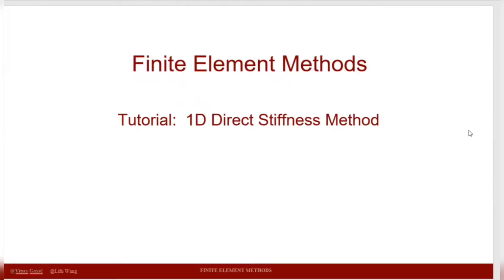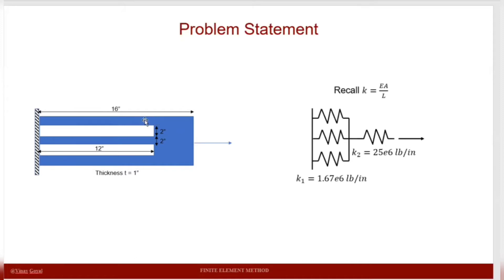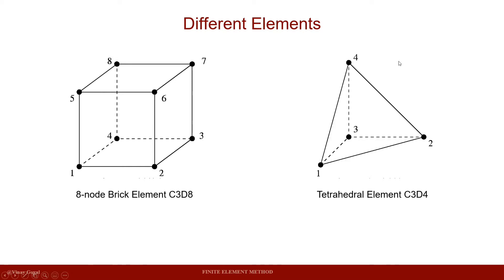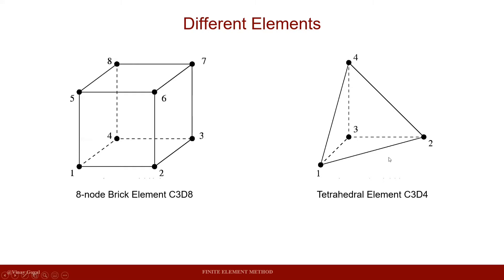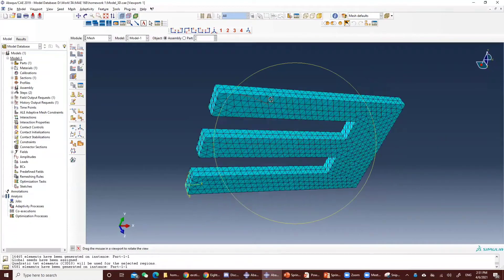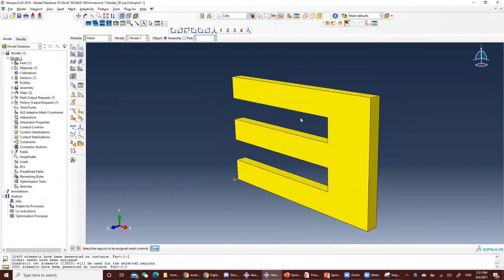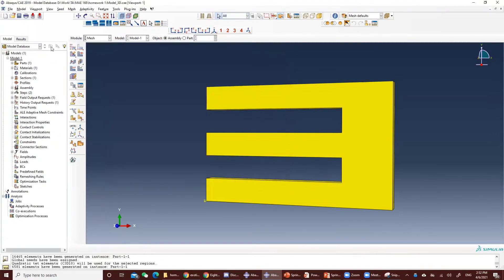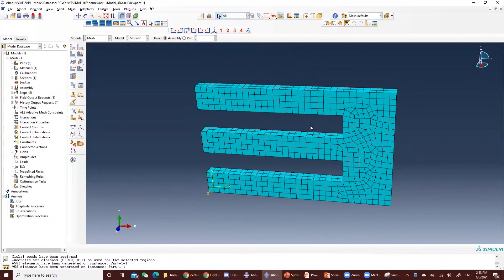Finite Element Method: Lecture 2E - Springs Abaqus Tutorial Part II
In this lecture we discuss an approach to modeling the structure in the previous example  using a different meshing technique called "mapped" or sweep. It allows for uniform meshes.

for the previous tutorial.